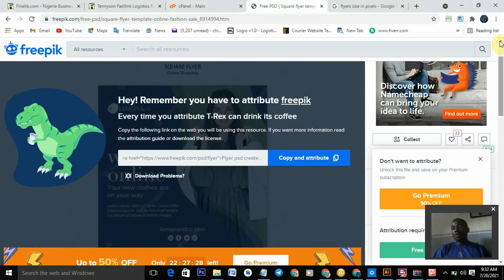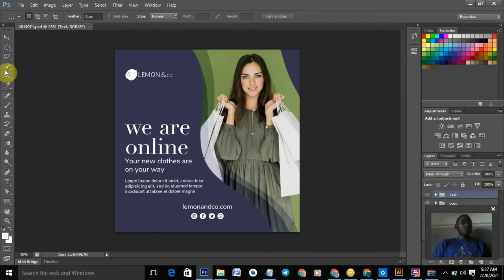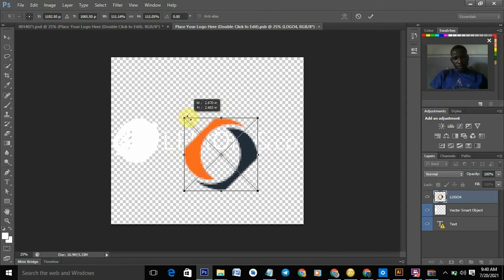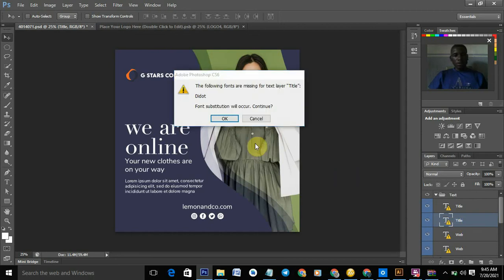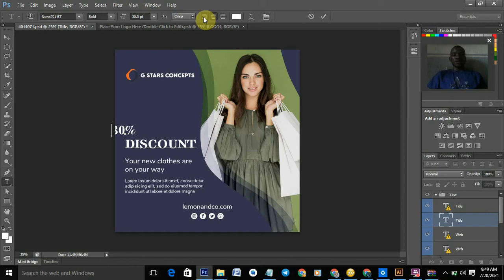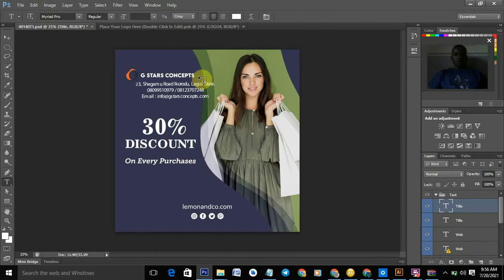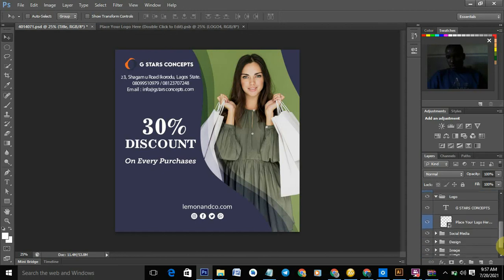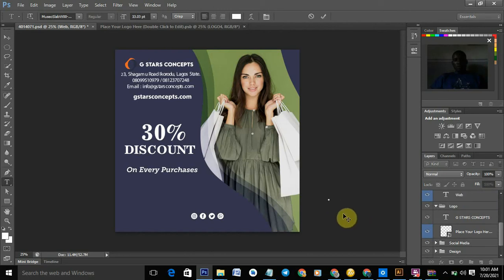How to design flyers EASILY using PHOTOSHOP 2022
design a logo in photoshop 2021 by uk zone,
album design in photoshop cc 2021

Here you will learn how to design flyers easily and make money from it.
It easy and mind blowing
keys used
control C= COPY
CONTROL V= PASTE
To get more of our services